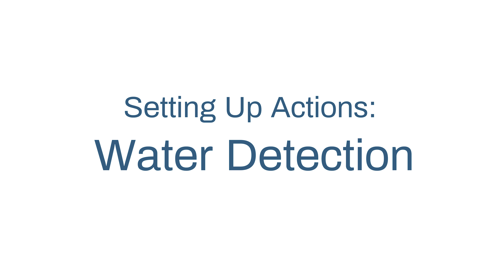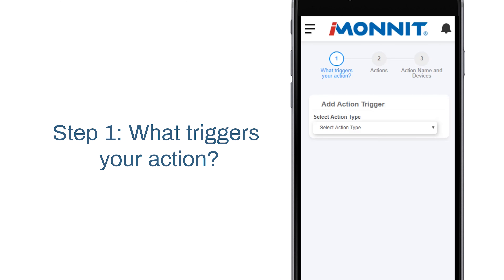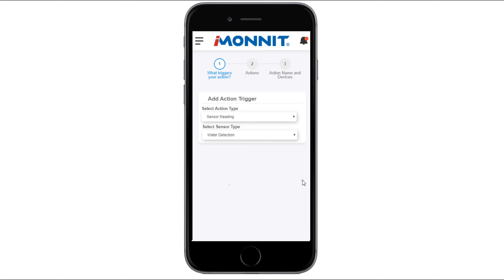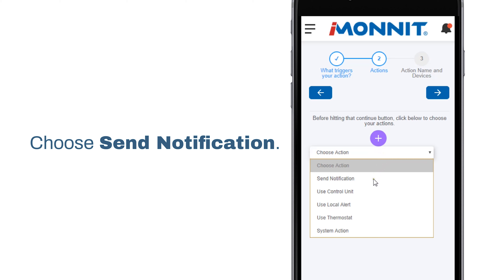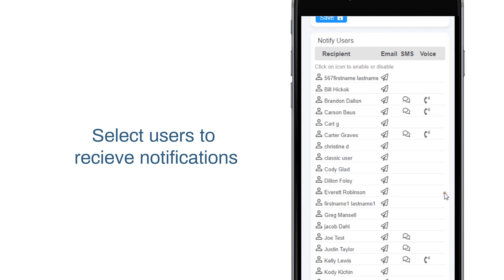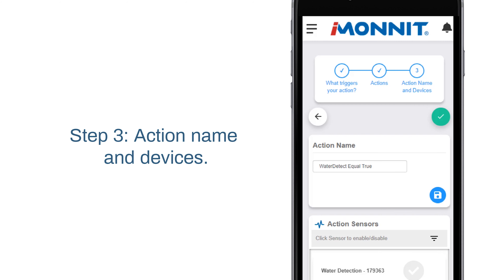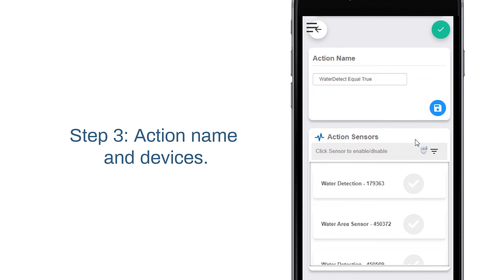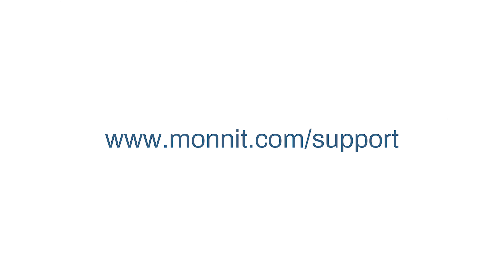iMonnit Actions for Water Detection Systems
This video walks you through creating actions for sensors used for Water Detection within iMonnit.